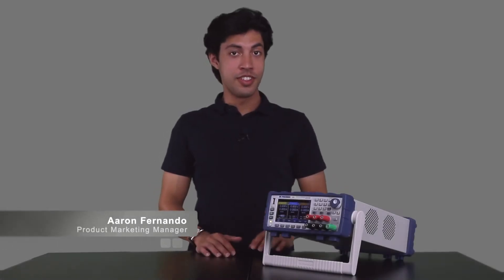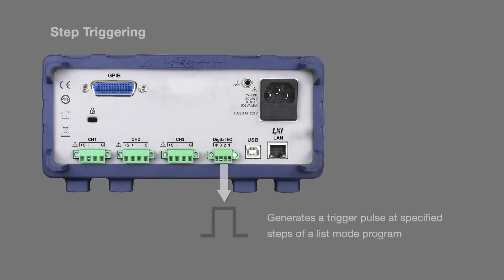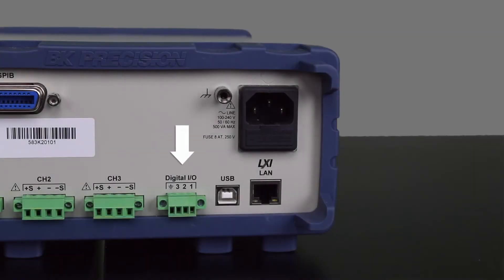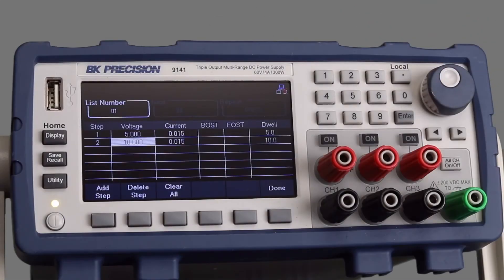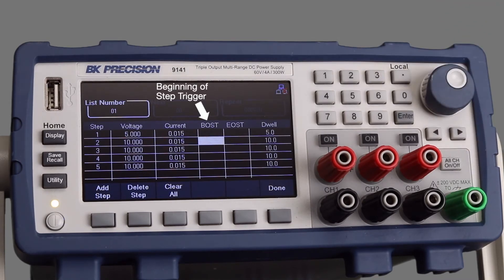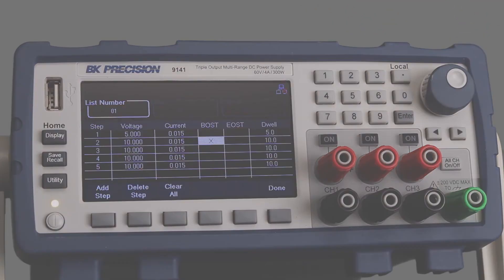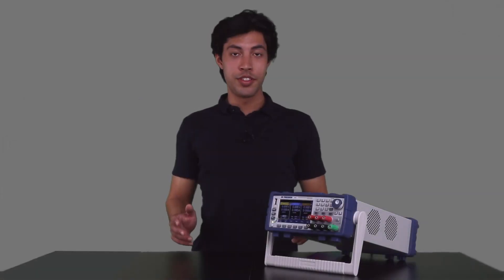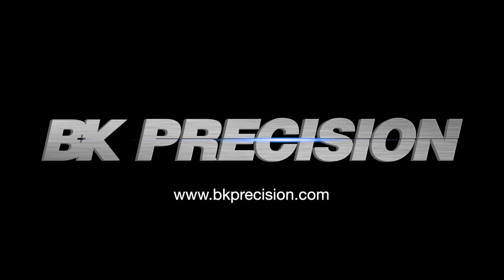DC Power Supply Quick Tip: What Is Step Triggering?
In this video, we take a closer look at a special list mode feature called step triggering using the 9140 Series Triple Output DC Power Supplies.